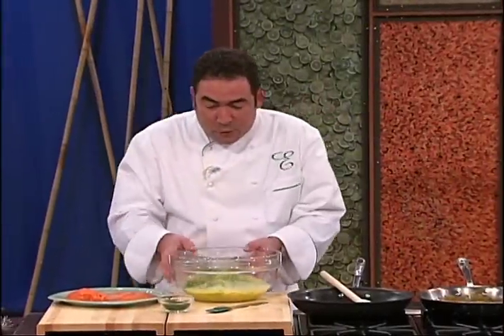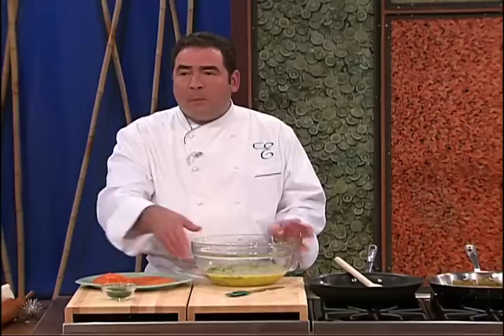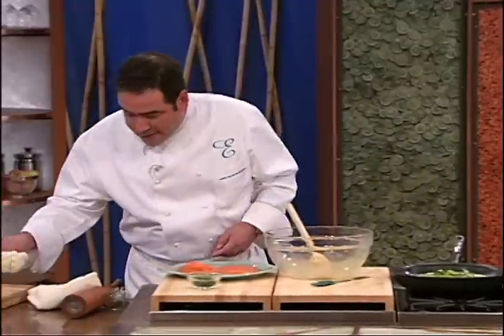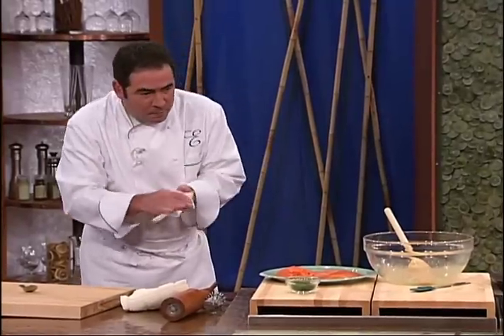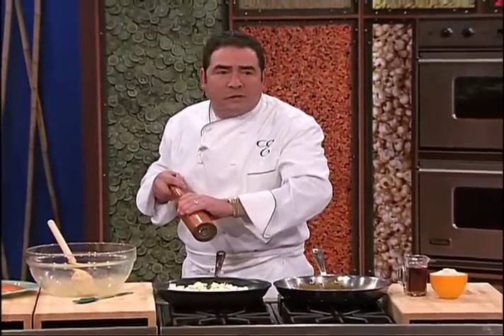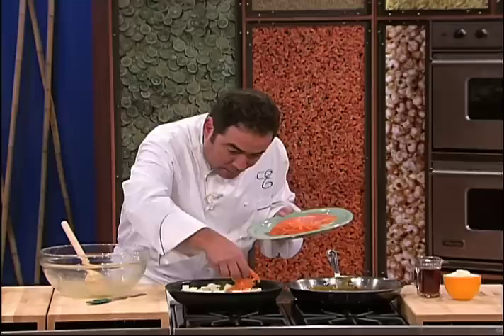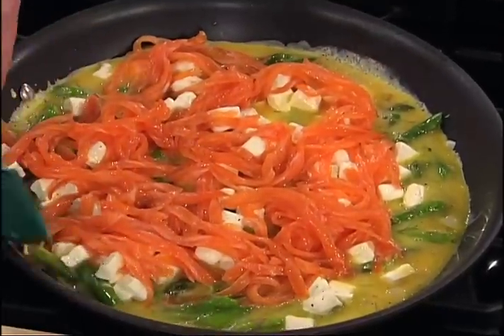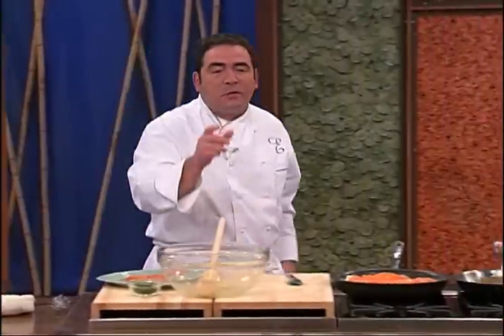Smoked Salmon Frittata | Emeril Lagasse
For a tasty breakfast, lunch, or dinner, you’ll want to try this easy frittata recipe that’s loaded with asparagus, Scottish smoked salmon, and cream cheese. An impressive variation on a classic dish!